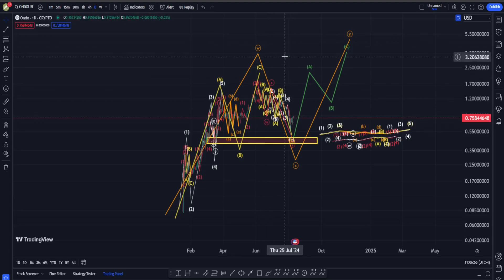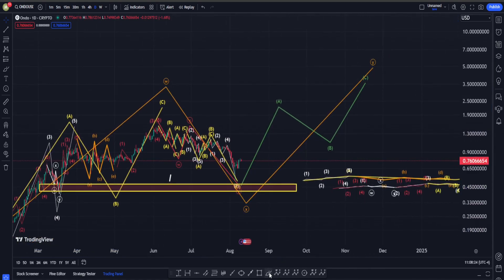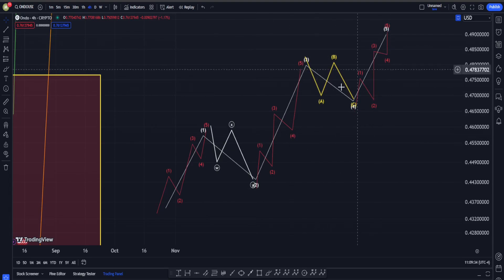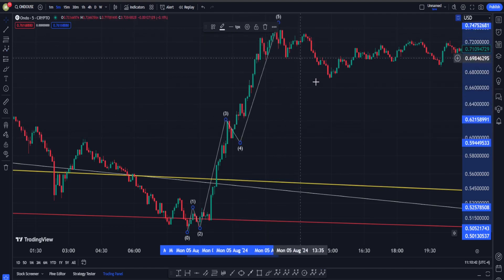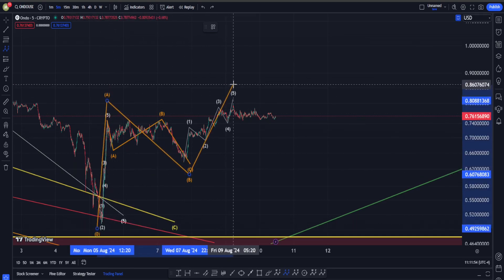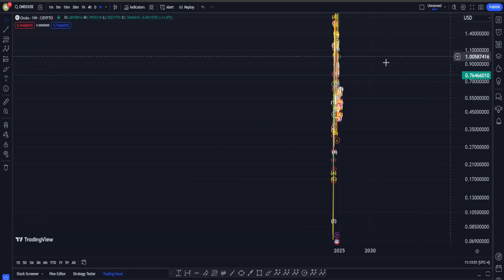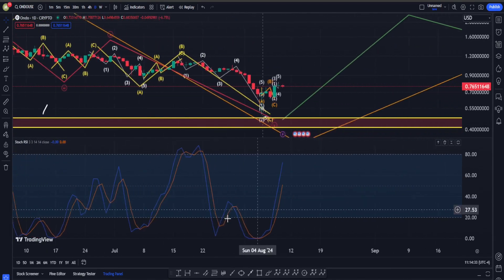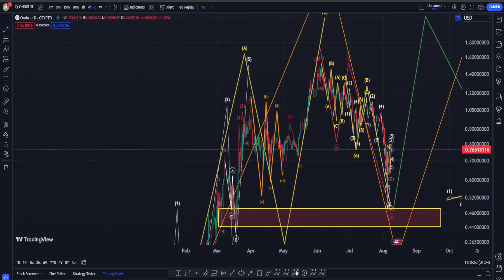ONDO PRICE PREDICTION : NOT COMPLETELY BULLISH YET - ONDO NEWS NOW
ONDO Technical Analysis -ONDO Elliott Wave Analysis- ONDO Price Prediction-Quant News Today -ONDO PRICE PREDICTION : NOT COMPLETELY BULLISH YET :

In this video, we analyze the QUANT chart and discuss:

Potential Elliott Wave scenario

Expecting a short-term uptrend or downtrend?

Elliott Wave perspective on recent decline

What classical technical analysis indicates

Why we think a move down is possible

signals based on Elliott waves

This technical analysis examines ONDO from Elliott Wave and technical angles. It considers both risks and opportunities in the short-term. Trading cryptocurrencies involves risk.